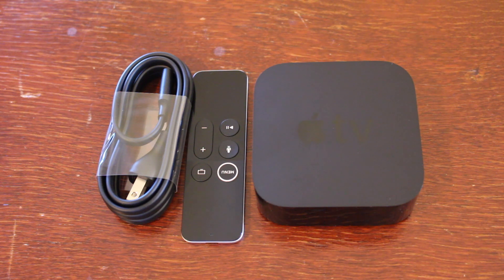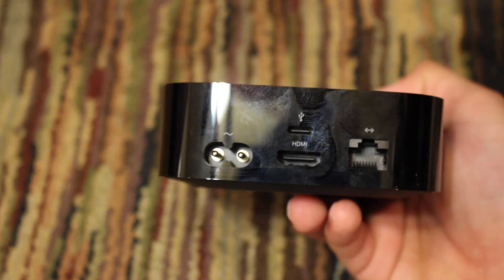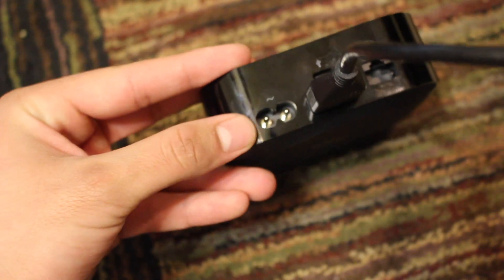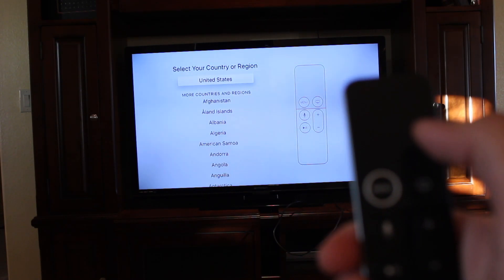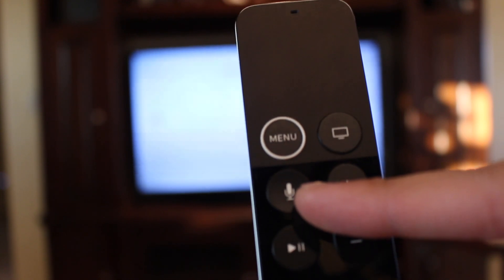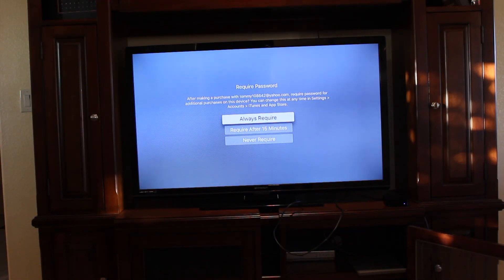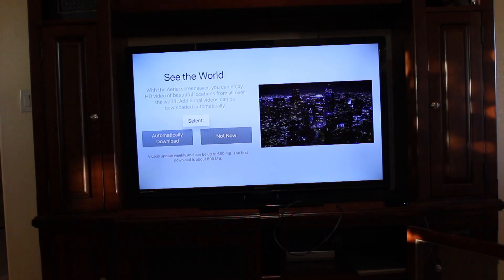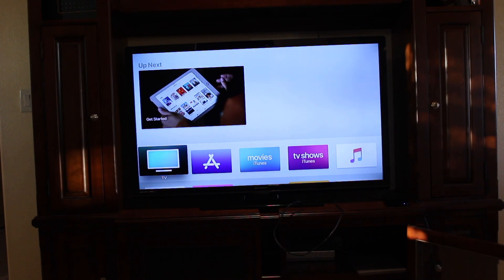How To Set Up Apple TV! (4th Generation)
Hello Guys, In this video I show you how to set up your apple tv! I show you guys using my apple tv 4th generation. This tutorial is beginner friendly and I show you step by step what you need to do to get your apple tv up and running! I hope this video was helpful!

-Tommy (: